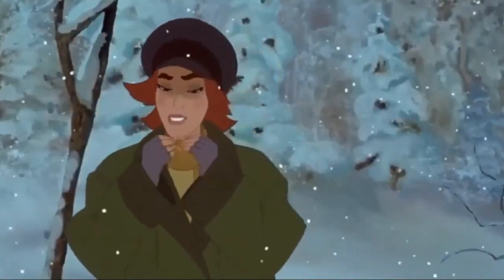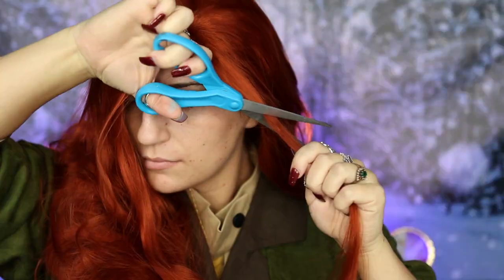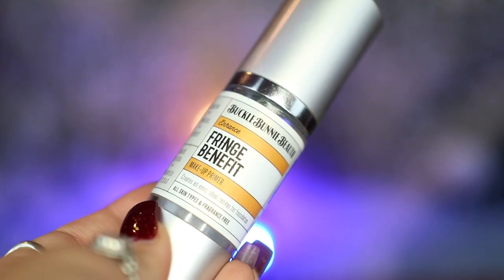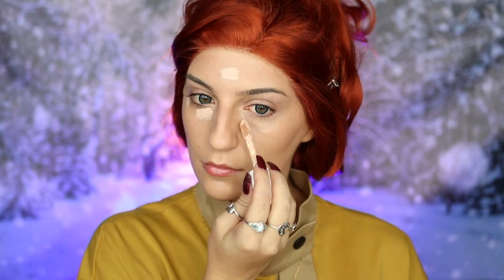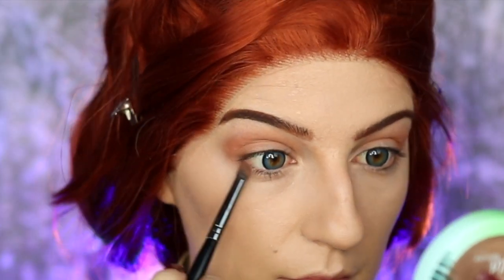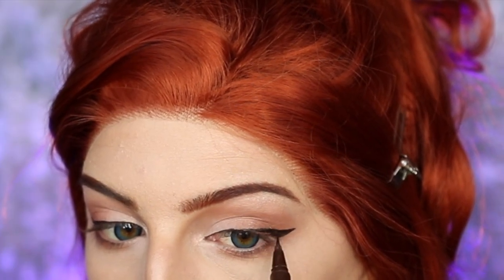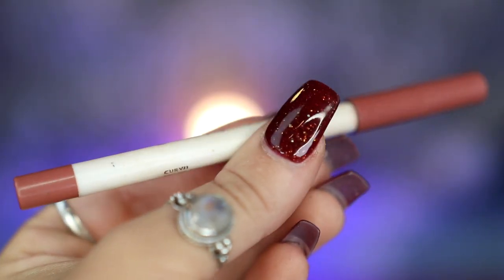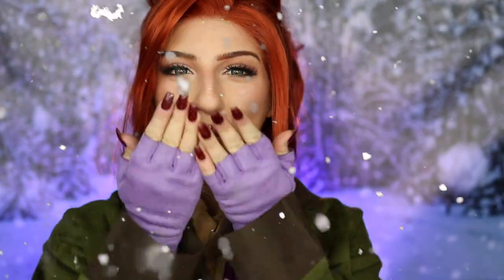Anastasia Makeup Tutorial【Anastasia 1997】| 12 Days of SFX-mas 2021 | Madalyn Cline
Hey y'all!!! I hope y'all had a wonderful Holiday Season!!🥳🎄 I am so excited to finally be sharing my 12 Days of SFX-mas season with y'all!! I thought it would be perfect to kick it off with one of my all-time favorite characters-- Anastasia!!

《COSTUME》
✦ Cosplay.fm Women‘s Princess Anya Cosplay Costume Outfit Suit Trench Coat Dress with Hat and Scarf
✧ Anastasia ENGRAVED Necklace Together in Paris EMERALD M (60cm Chain type 2)
✦ The San Francisco Music Box Company Anastasia - Alexandra & Nicholas Hinged Trinket Box

《WIG》
✦ BESTUNG Women's 20 Inches Long Body Wavy Free Part Orange Red Glueless Half Hand Tied Synthetic Lace Front Wig For Halloween

*If this video helped and you would like to leave a "Tip", feel free to click the "Super Thanks" button under the video!🥳

VIEW MORE

🔸Thank you so much to all of my Patrons who support me!! And a special thank you to this month's $5+ Patrons: Beth C. and Kellie S.!!! You can join my Patreon for a little as $1/month to unlock exclusive Sneak Peeks and Behind The Scenes Tips and Tricks!

Video #340